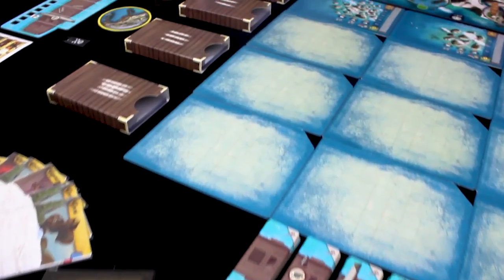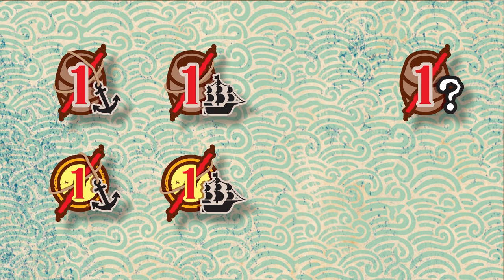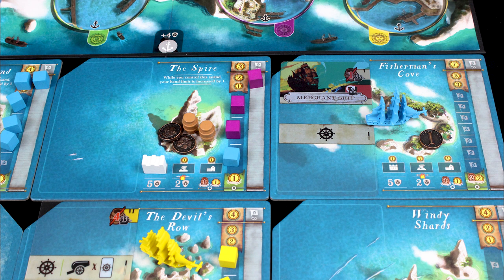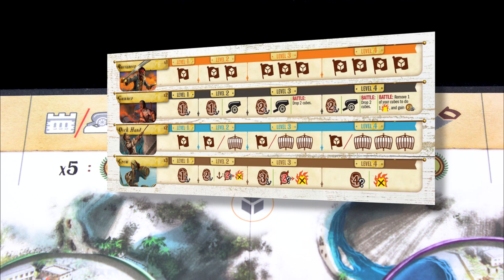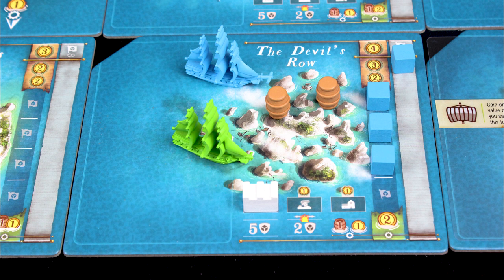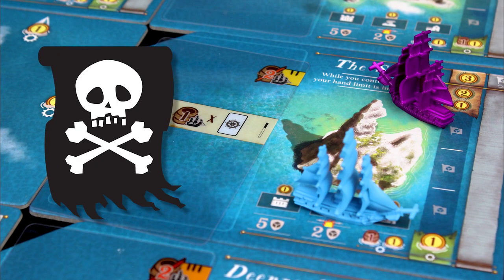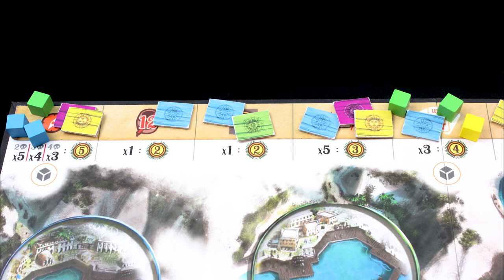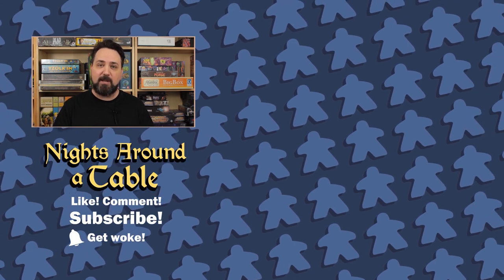How to Play Dead Reckoning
Take the transparent "card crafting" system from Mystic Vale and add board movement, then drown it in all rum and you've got Dead Reckoning, a pirate board game to be reckoned with! Here's how to play.

Use these links to skip ahead:

0:00 Introduction
2:37 Achievements
3:55 Yer turn
10:29 Cleanup
14:02 Island Control
18:21 Card Effects
19:49 Fightin'
26:27 Endgame
27:22 Scorin'
28:48 Setup

My stalwart crew sails the good ship NAaT by my side. Join us:

.oOo.oOo.oOo.oOo.oOo.oOo.oOo.oOo.oOo.oOo.oOo.oOo.oOo.oOo.oOo.